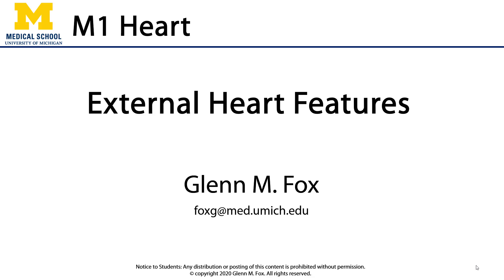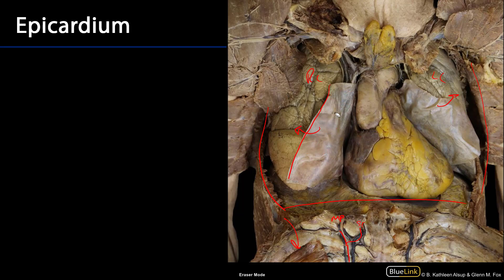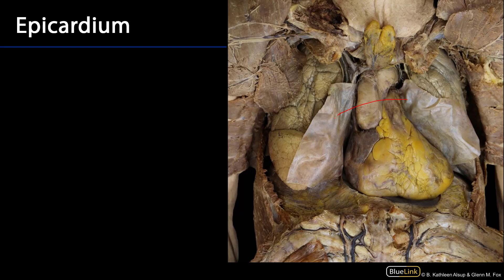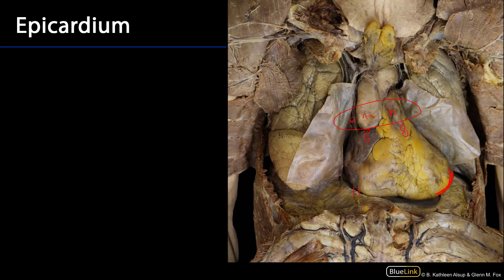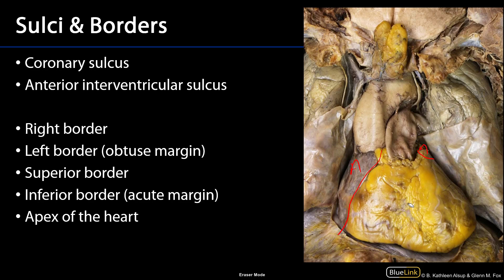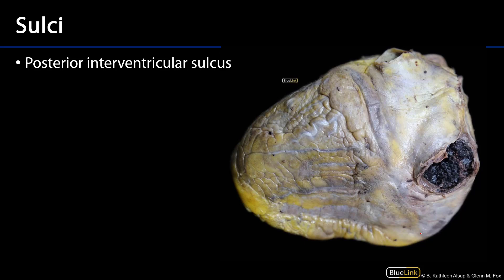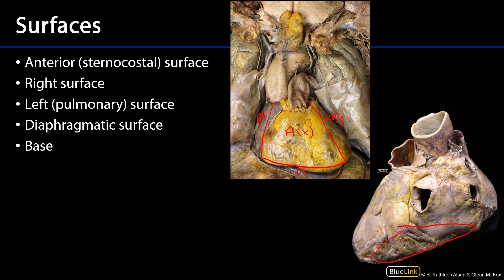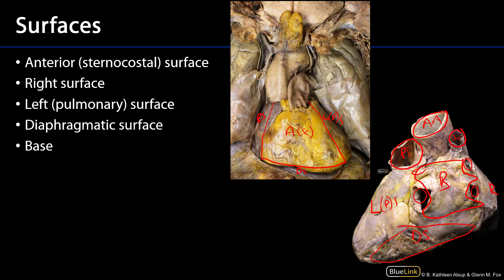Heart - External Features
Dr. Glenn Fox discusses how to identify external features of the heart in lab, in relation to the supplemental dissection videos for the First Year Medical Anatomy course at the University of Michigan.